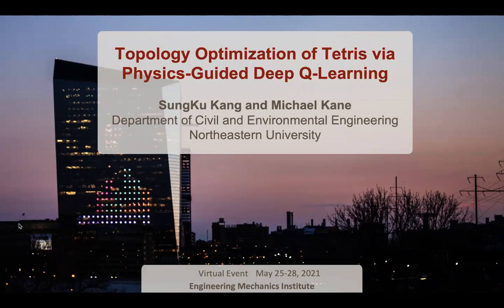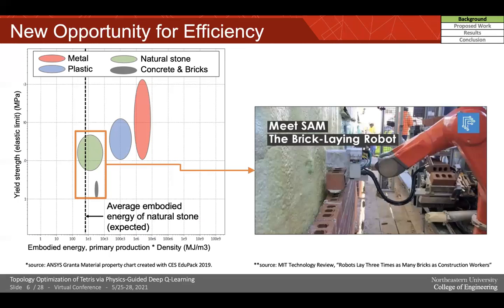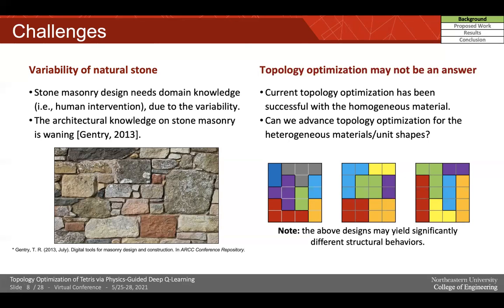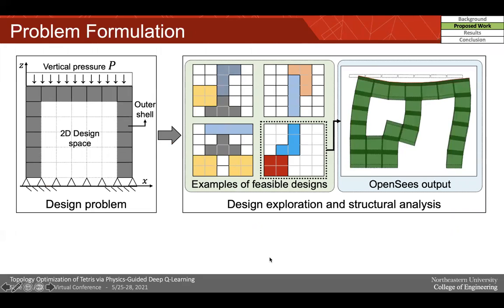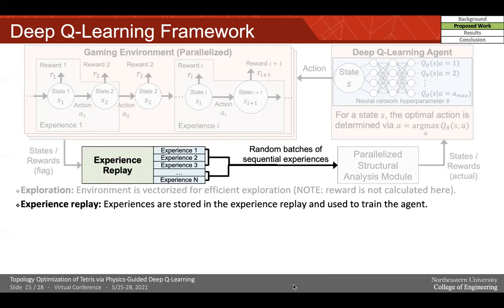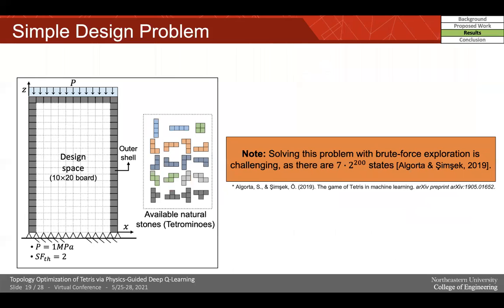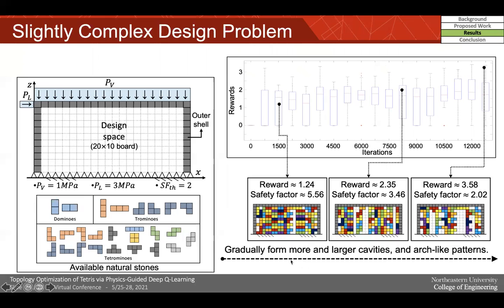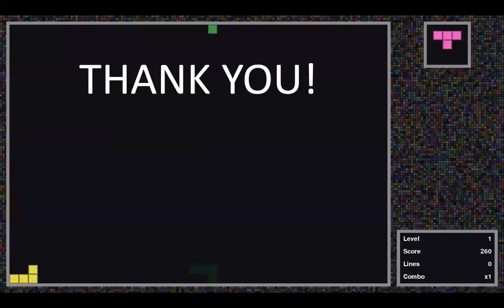Topology Optimization of Tetris via Physics-Guided Deep Q-Learning (EMI 2021)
SungKu Kang and Michael Kane
Department of Civil and Environmental Engineering
Northeastern University

Stone masonry is an environment-friendly way of construction, as its embodied energy is lower than other options. Therefore, stone masonry can be an important consideration in a sustainable construction ecosystem, with the advancement of robotic construction to improve its efficiency. However, the efficiency of stone masonry design and construction can be limited due to its high dependence on domain experts or prescribed domain-specific knowledge. Moreover, conventional topology optimization cannot be directly extended as stone masonry involves heterogeneous masonry units and their complex interactions via mortar joints. These challenges can be barriers to the adoption of stone masonry.
This work proposes a reinforcement learning framework for stone masonry design that can learn a design strategy without prescribed knowledge. Inspired by the analogy between stone masonry and the classic computer game Tetris, the design space is approximated with a 2D board with a discrete coordinate system, and natural stones are approximated with polyominoes. Specifically, the framework explores different structural masonry designs, analyzes them via finite element analysis, and then incrementally improves its design strategy via deep Q-learning. By utilizing deep Q-learning, the stone masonry design strategy is represented with a deep neural network, which can identify effective actions (i.e., the placement of each heterogenous  polyomino) to construct a masonry structure satisfying pre-defined safety and efficiency requirements. The feasibility of the framework has been demonstrated through this simplified stone masonry design problem. The framework provides a meaningful case study of physics-guided machine learning and a technical foundation of autonomous design where non-uniform shapes form a topological structure.